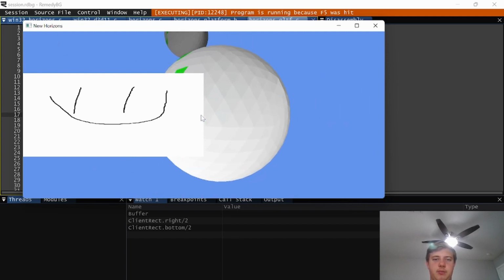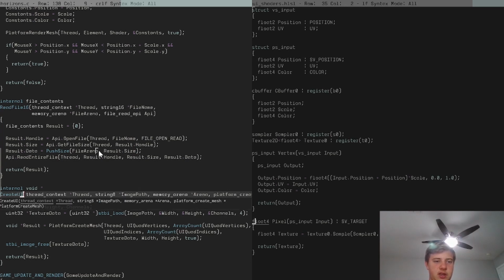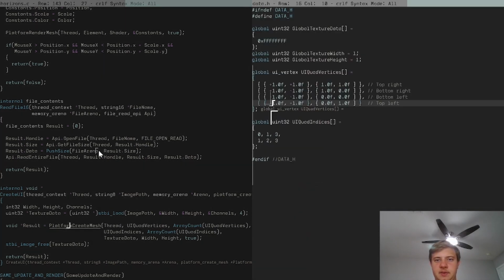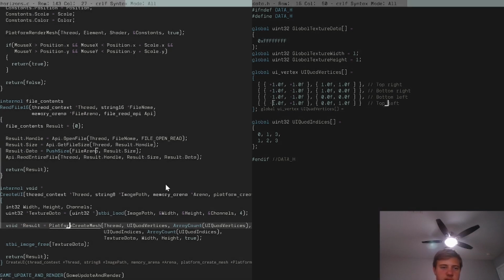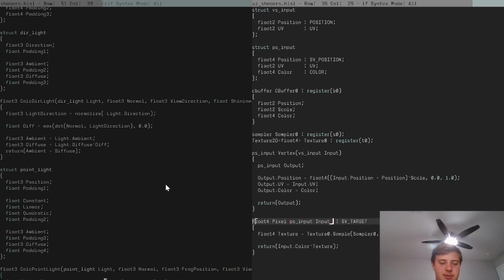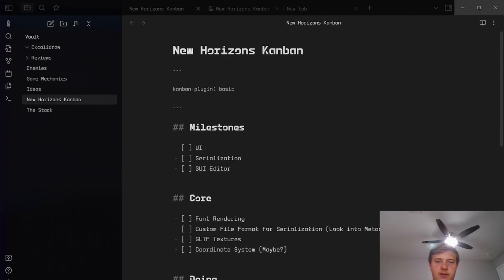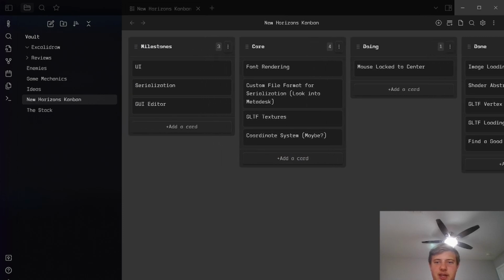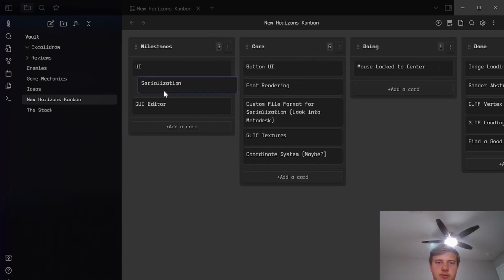New Horizons Devlog #3 - UI Images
I got a nice base UI system set up for my game

I'm working on getting a video out EVERY. SINGLE. DAY. So please, comment on how I did